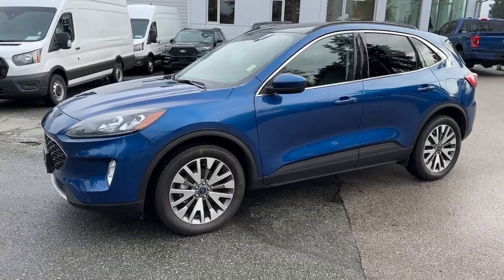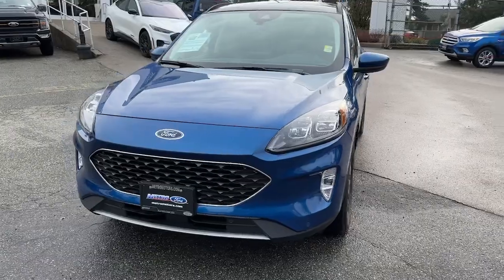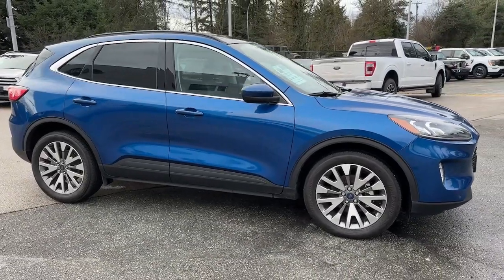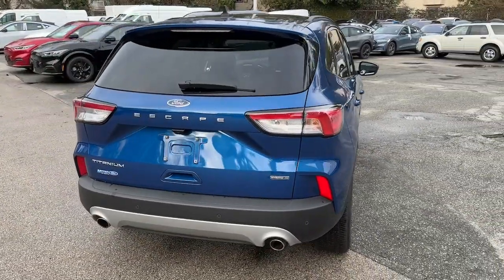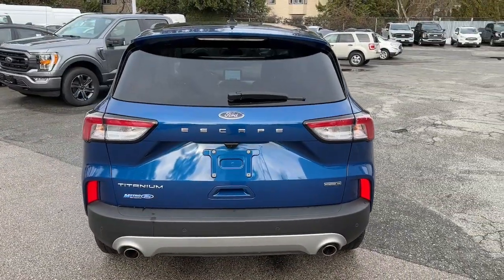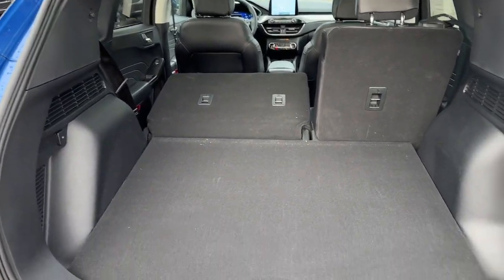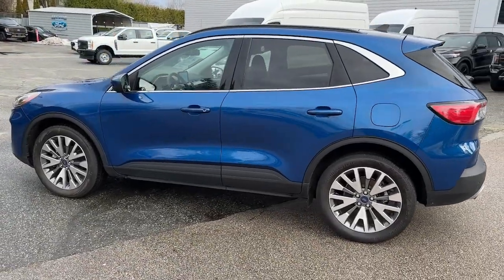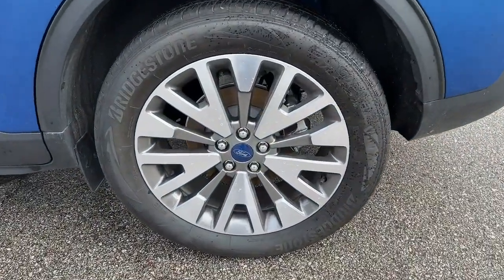2022 Ford Escape Titanium Hybrid Coquitlam, Port Coquitlam, Vancouver, Surrey, Maple Ridge BC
Pre-Owned 2022 Ford Escape Titanium Hybrid available at Metro Motors located in 2505 Lougheed Highway, Port Coquitlam, BC, V3B 1B2.

Metro Motors is proud to provide vehicle repair and service in the following cities:  Abbotsford, Port Moody, Port Coquitlam, Coquitlam, Pitt Meadows, Maple Ridge, Langley, Vancouver, Richmond, Chilliwack, Aldergrove, Surrey, North Vancouver, Burnaby

Please mention the stock PFT2250 when you contact the dealership for this vehicle.

Can you see yourself in the  2022  Ford Escape. De-stress and decompress in this sleek and sporty Escape Its quiet cabin, flexible seating and cargo storage, safety features, connectivity, and all-weather capabilities infuse every drive with confidence. The following are some of this vehicles highlighted options: Heated Steering Wheel
, Intelligent Auto on/off High Beams, Pre-Collision System, Panoramic Roof, Lane Departure Warning, All Wheel Drive, HANDS-FREE LIFTGATE, Power Passenger Seat, Back-Up Camera, Remote Engine Start. Take the stress antidote. Get into this comfortable, capable Escape, relax, and enjoy the journey. Come in for a fun and easy test drive. Our team will make it the best part of your day.